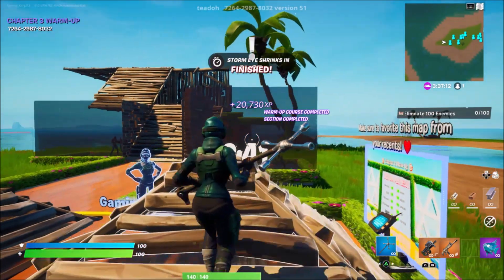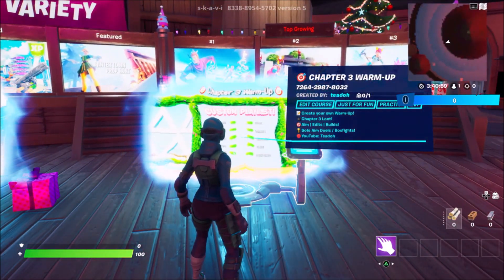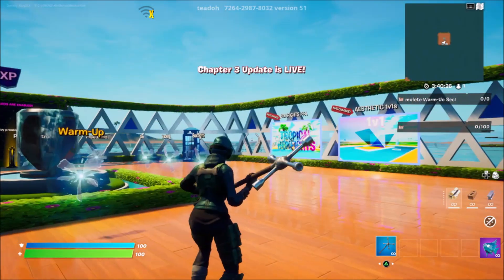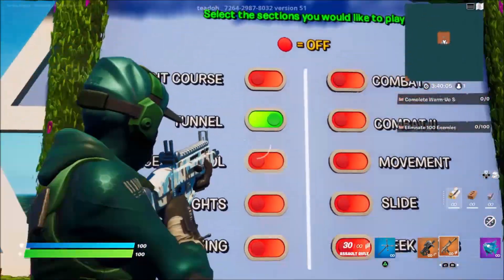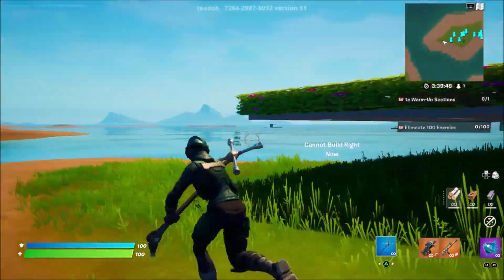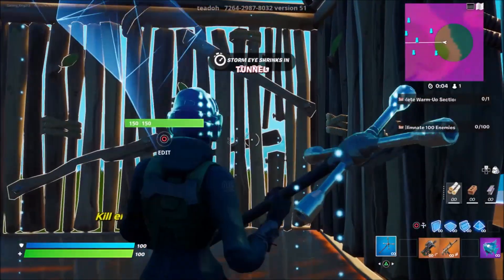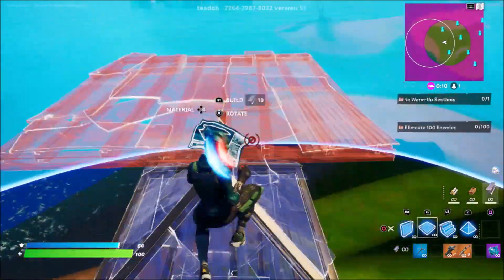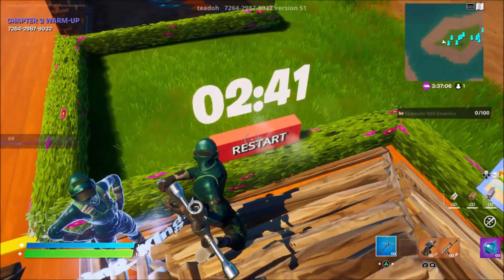New INSANE XP GLITCH Fortnite Chapter 3 (50,000 XP PER MINUTE)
New UNLIMITED XP Glitch in Fortnite Chapter 3 (400,000 + per hour)
this is the new XP glitch in fortnite of chapter 3.

Gain over 20000 xp per 30 seconds with this insane glitch.

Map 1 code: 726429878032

How to get unlimited xp in fortnite chapter 3

how to get unlimited xp in fortnite

unlimited xp glitch in fortnite

xp farm in fortnite

unlimited xp glitch in fortnite chapter 3 season 1